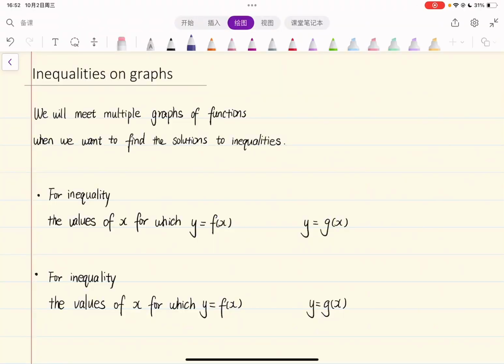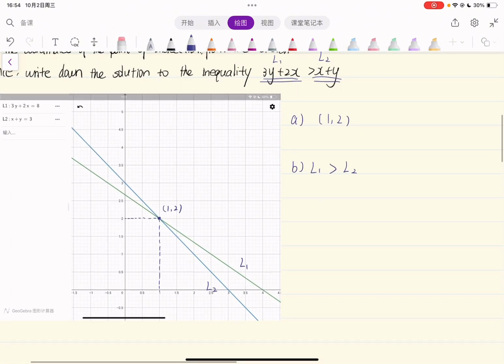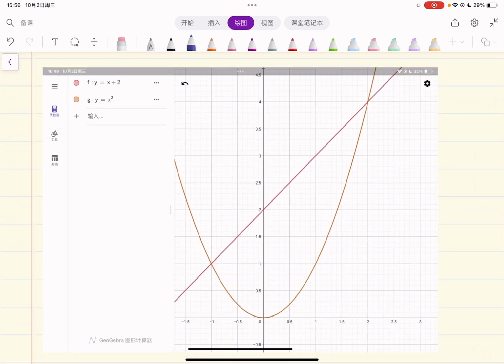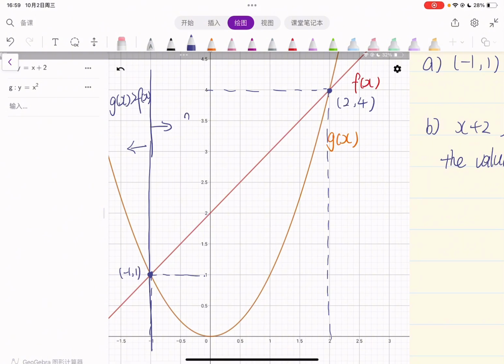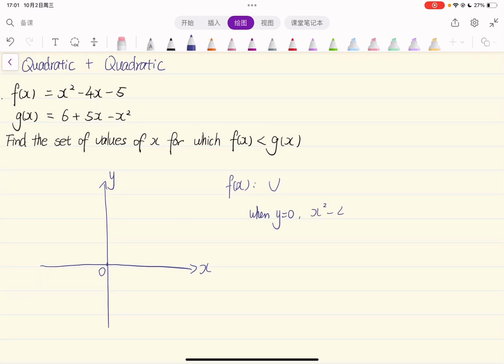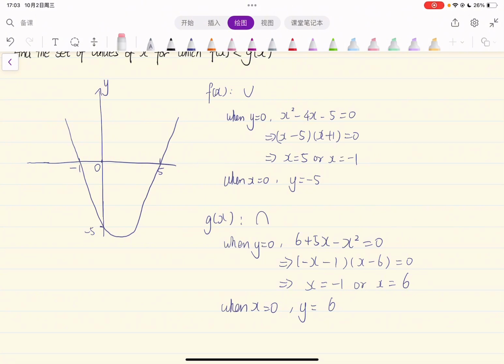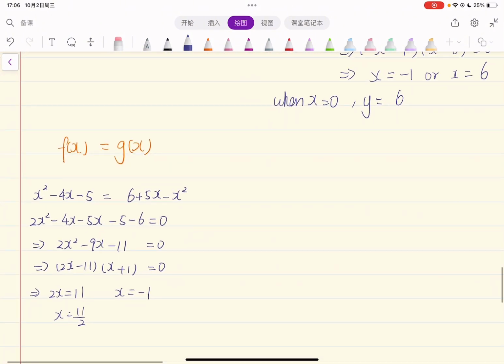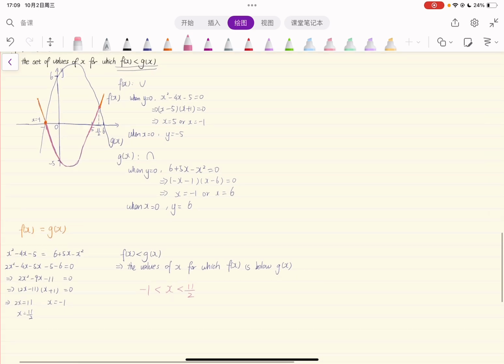Lesson 15 Inequalities on graph (GCSE and A level maths)